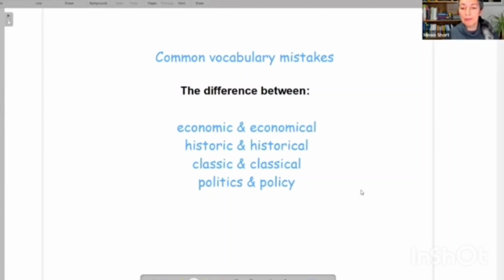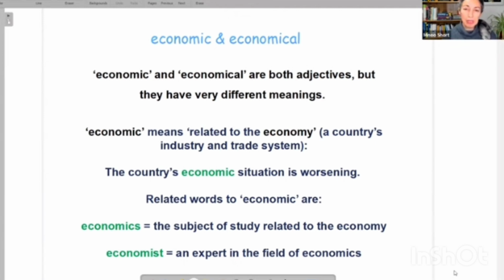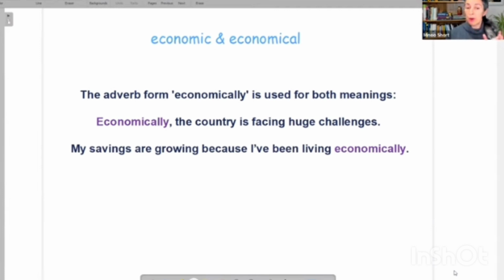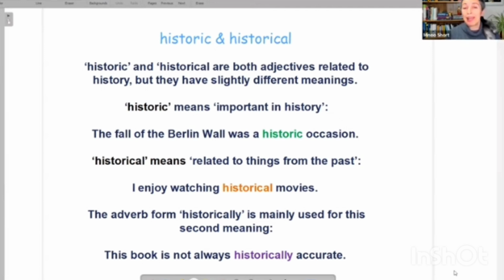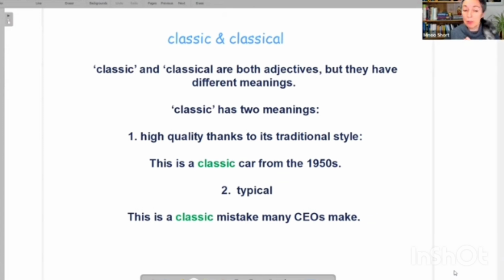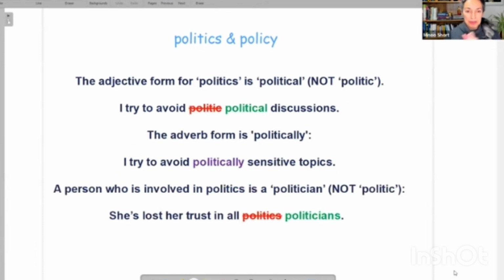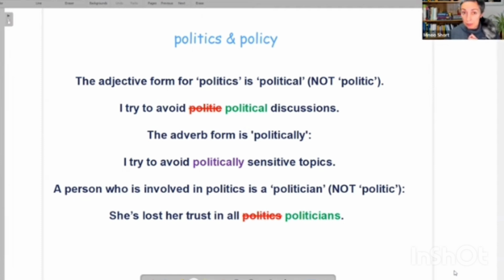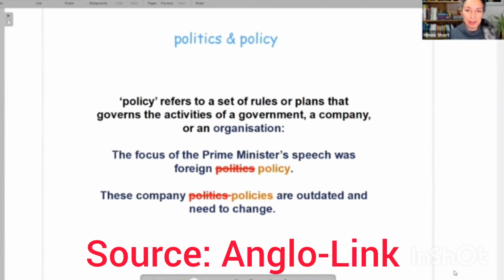Common Mistakes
Everyone makes mistakes in English, but knowing the common errors can help improve writing and speaking skills.